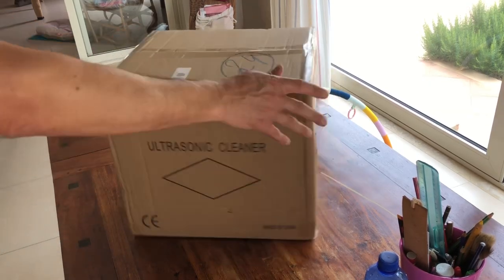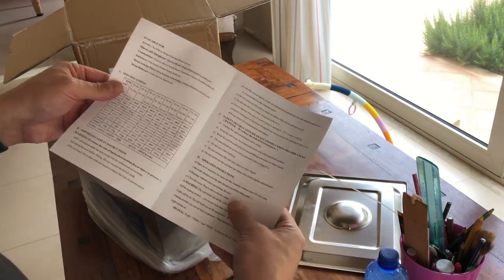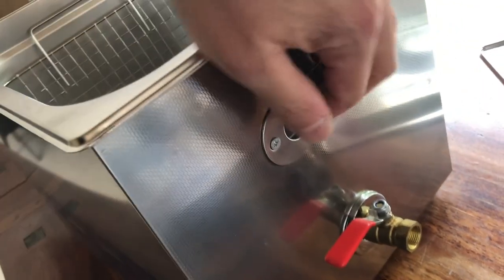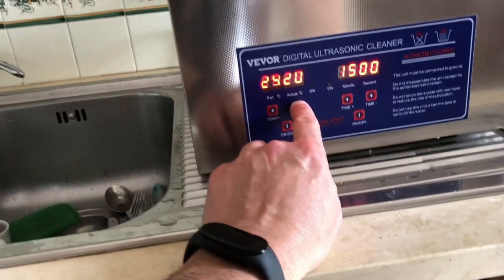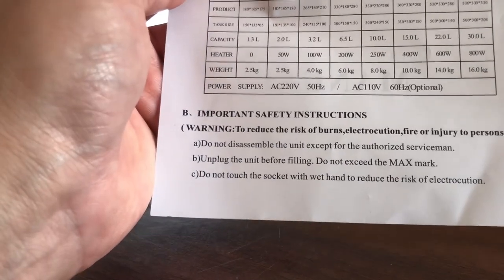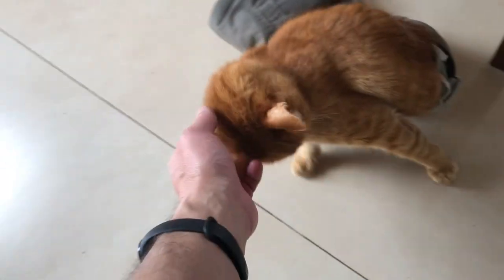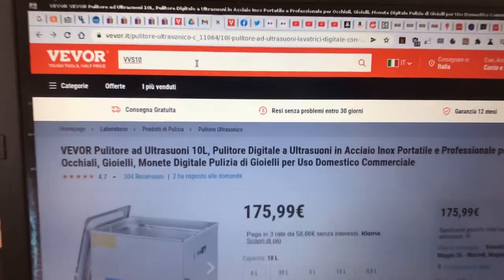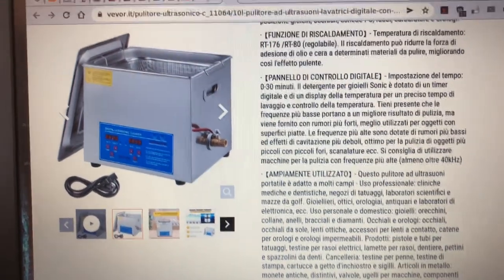UNBOXING e PROVA con GATTINI: 10l VEVOR Ultrasonic Cleaner! Pulizia oggetti, e come fare un buon te'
In questo video facciamo l'UNBOXING e proviamo la pulitrice ad ultrasuUUUUUoni della VEVOR, da 10 litri. Con una parte di essa ci facciamo il TE'

Oggetto ben fatto e dalla notevole POTENZA, come vedrete... credo che la usero' tantissimo!

Un grazie alla VEVOR per avermi dato l'opportunita' di provare questo apparecchio! :)